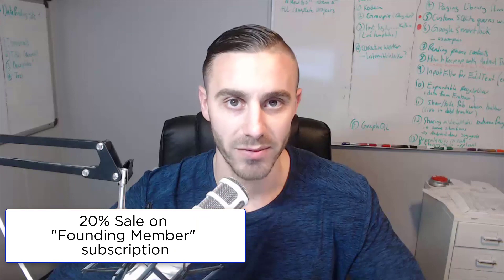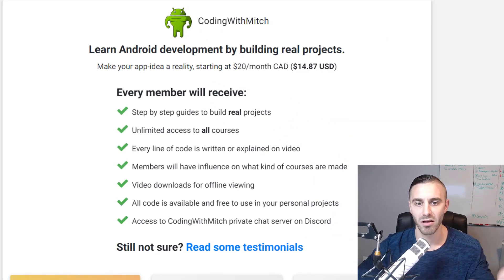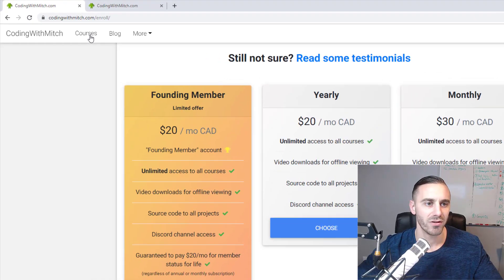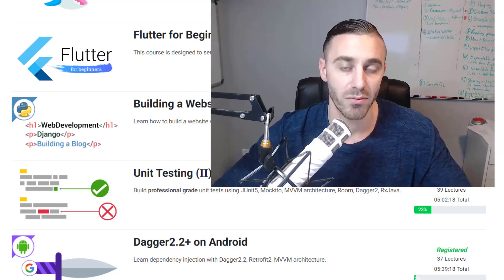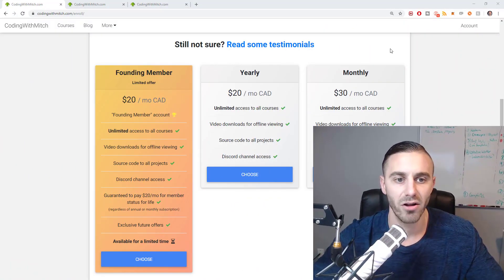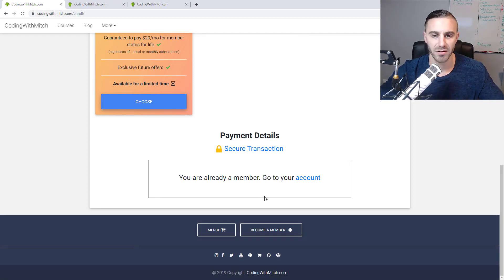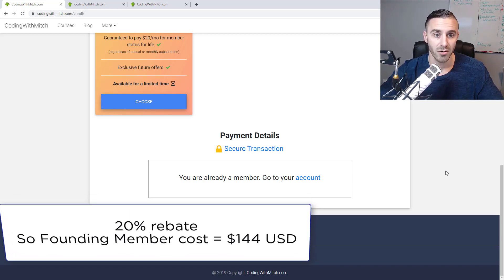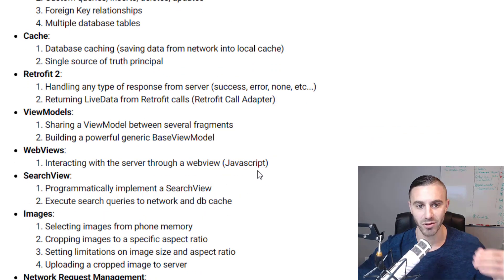1 YEAR Unlimited Access - FLASH SALE 20% OFF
Take advantage of the sale by enrolling as a FOUNDING MEMBER

In light of my newest course: Powerful Android Apps with Jetpack Architecture, I've decided to do a flash sale.

The 20% discount will be in the form of a refund on Sunday October 6. To be clear, you pay full price, then on Sunday I'll send you 20% back.

Founding members get:
1) Unlimited access on all codingwithmitch.com courses for 365 days.

2) Access to the "members only" discord channel where I actively participate every day.

3)  Offline video downloads on paid courses.

If you've been thinking about becoming a member on codingwithmitch.com, this is the time.

Enjoy the courses!